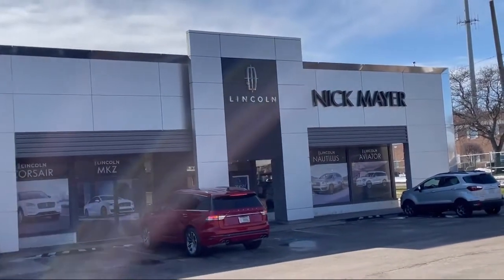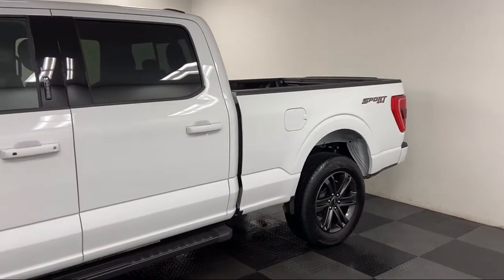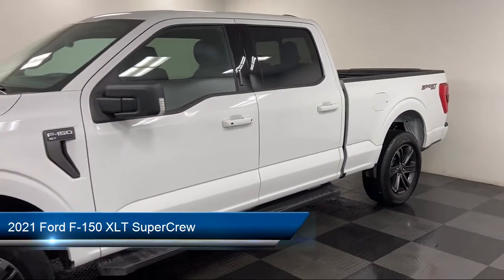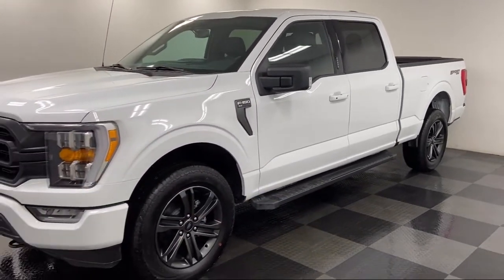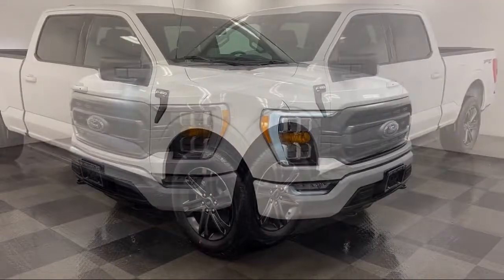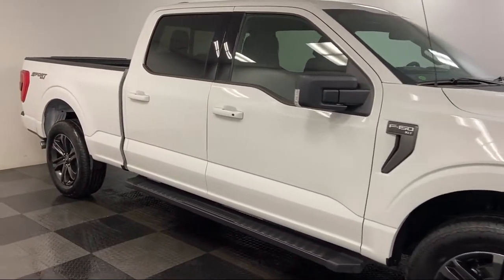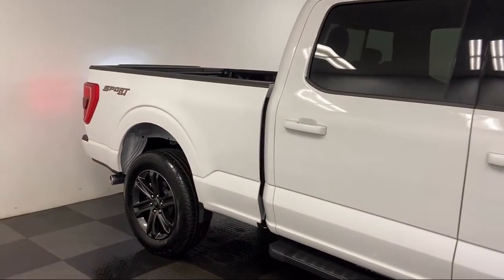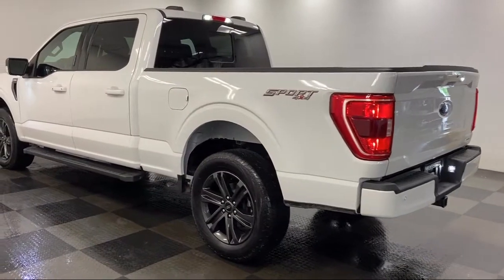2021 Ford F-150 XLT SuperCrew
2021 Ford F-150 XLT SuperCrew - Stock Number: PM3675 - VIN: 1FTFW1E86MFA74684.